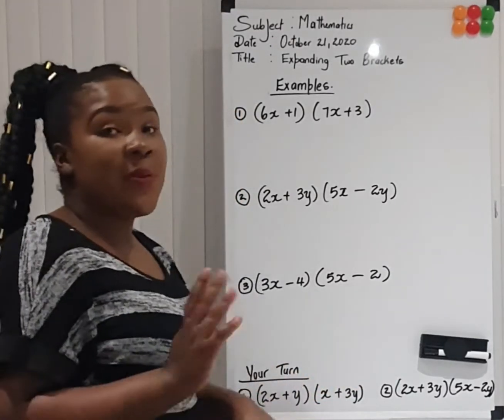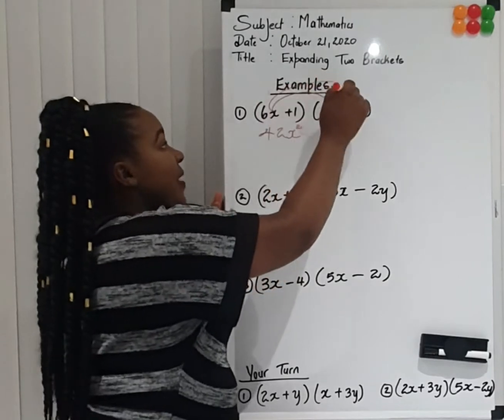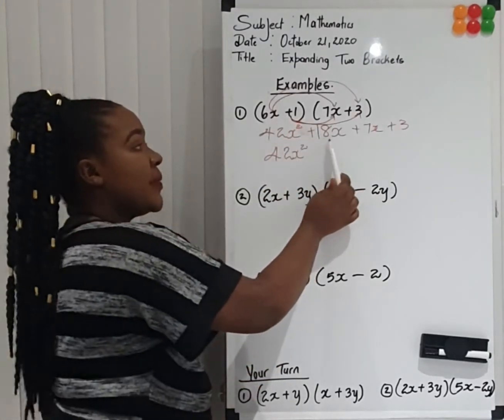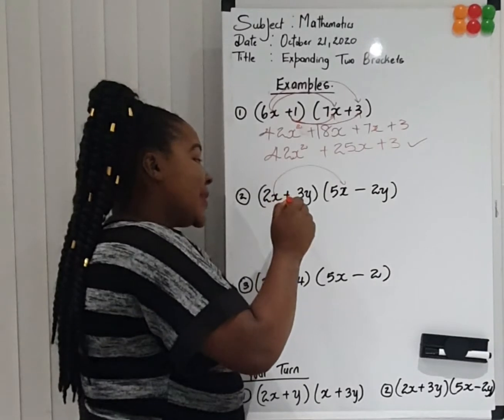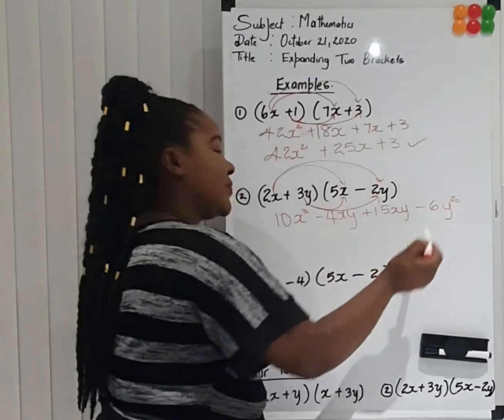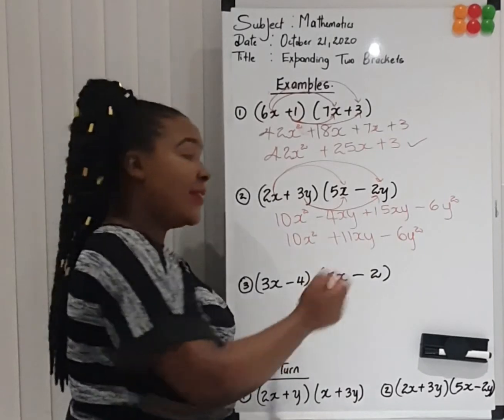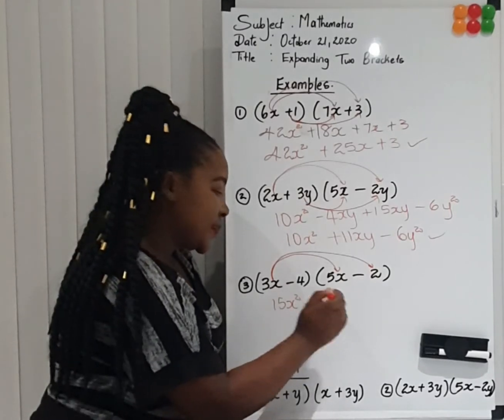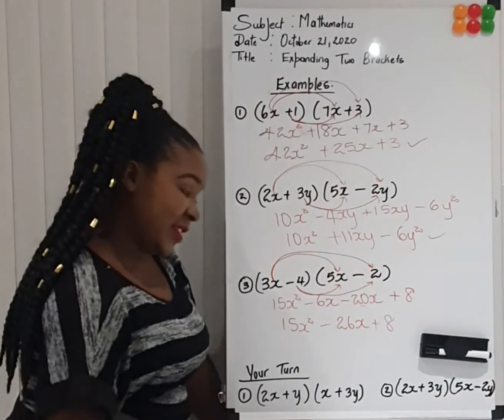Expanding Double Brackets Part 4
This is an education video on expanding double brackets.

To expand a bracket means to multiply each term in the bracket by the term outside the bracket. When we are through no brackets should be left in the expression or equation.